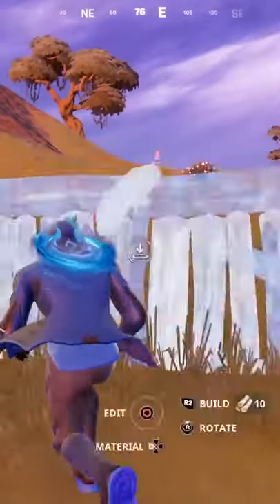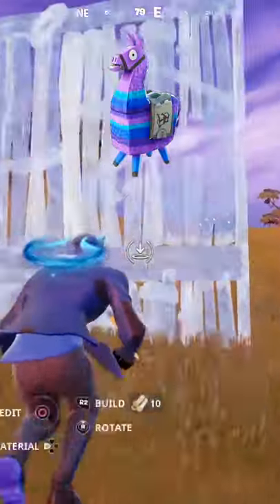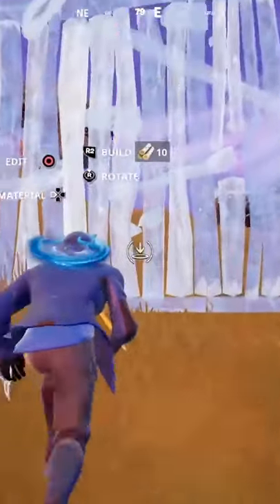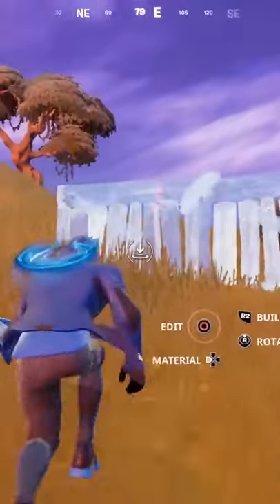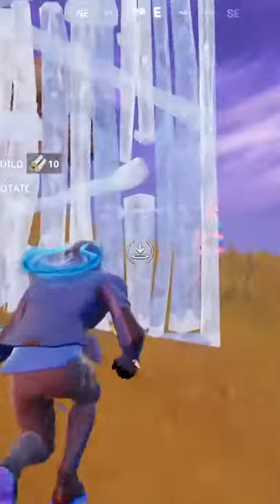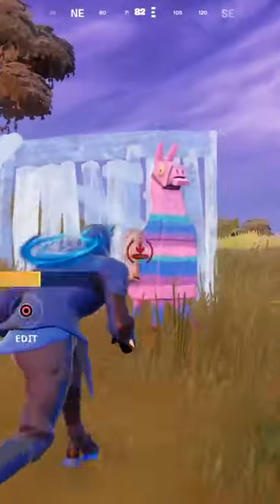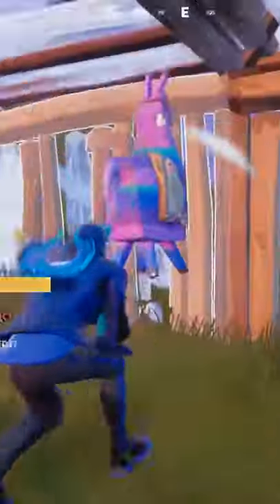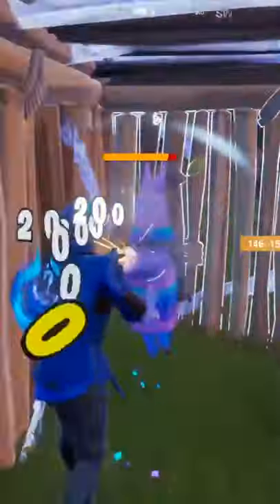How To Catch A WILD Llama 😂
💙 Socials 💙